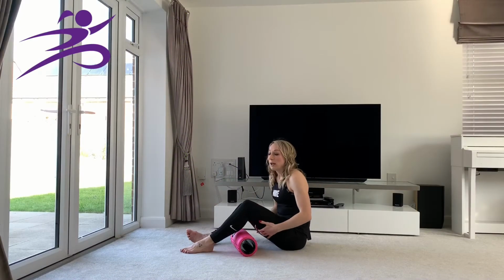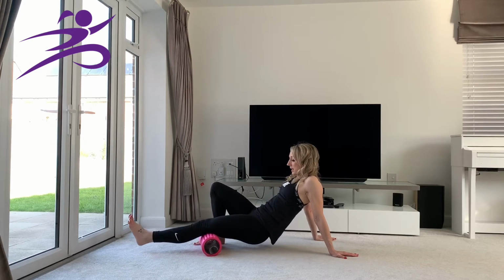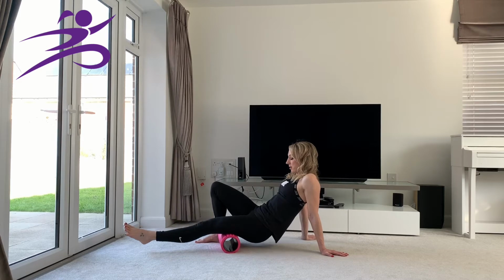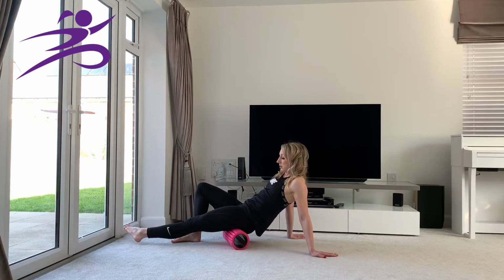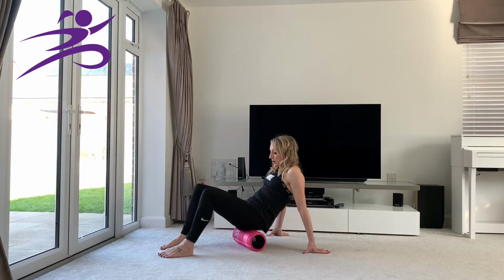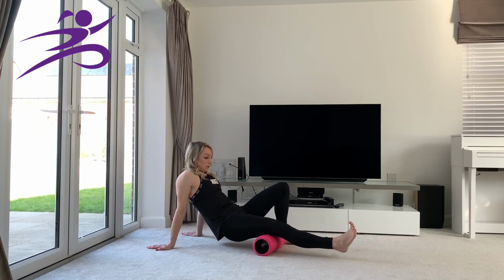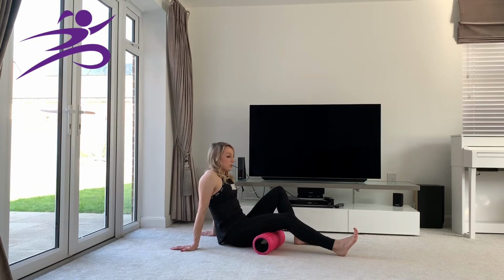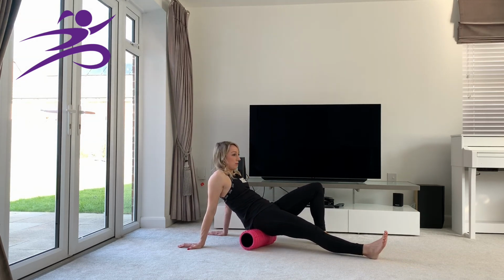How to use a Foam Roller for Hamstring and Glutes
Follow me as I guide you through how to foam roll your hamstrings and glutes to release any tightness or tension.

Please do not foam roll if you believe you have an injury. Foam rolling should only be done if suffering from tightness. If you believe you have an injury then it is recommended that you speak to your health care professional prior to taking part.

Dani's Running Ebook:

The running guide book is designed for beginner & intermediate runners who would like to increase their knowledge of running. This guide contains 5km, 10km, half marathon, marathon programmes, a gym programme, tips and tactics for race day and training.

Please check with your GP or health care professional before commencing any training programme. Participating in any type of exercise can result in physical injury. By taking part in this exercise programme you are doing so at your own risk and therefore, Dani Halsall is released from any liability now or in the future from any injuries or conditions that may occur from participation. Dani Halsall accepts no responsibility for any claim arising out of the use or instruction of the advice contained within this programme.